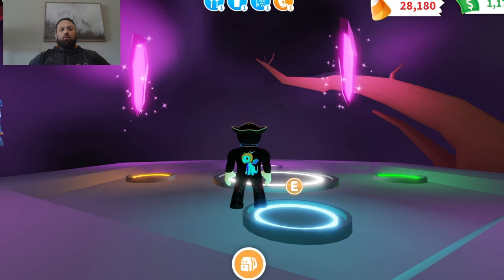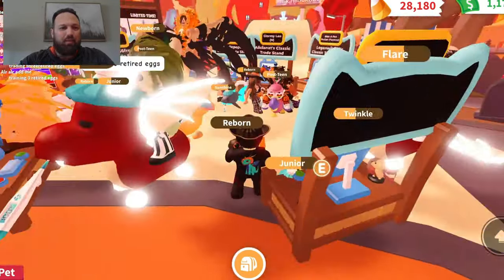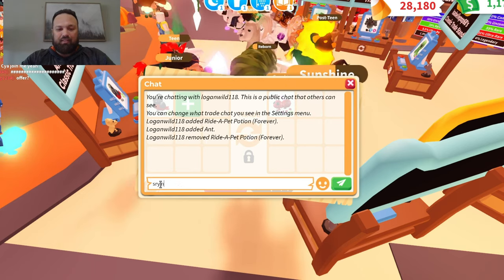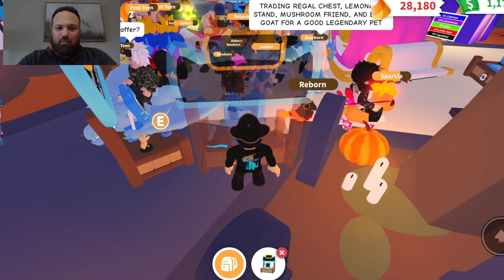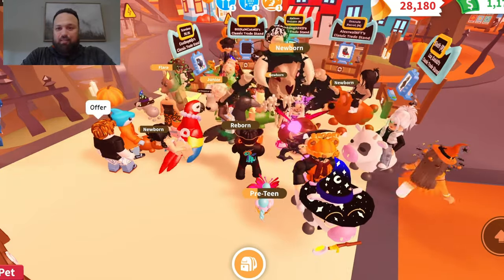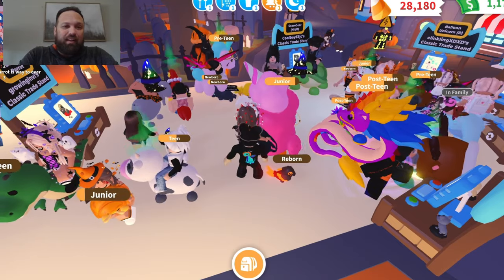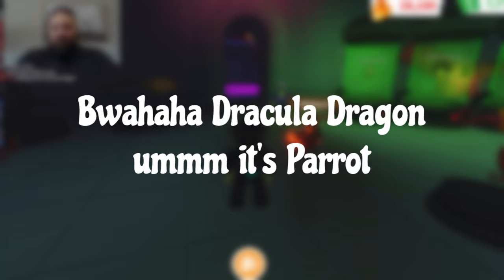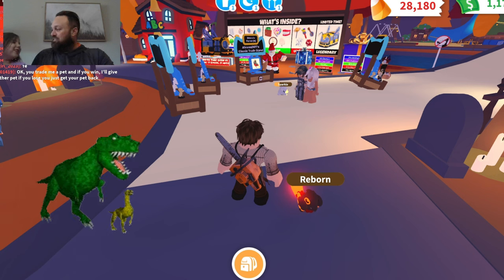Trying to Get Rich in 30 Minutes Trading Halloween Pets in Adopt Me Roblox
Can I get rich in adoptmeroblox trading only Halloween pets in 30 minutes? Check out this premiere of adoptmetrading and chat live with me. See what these adoptmeoffers are for these adoptmepets

Fun gameplay in adoptme

AlexrealNFT crew